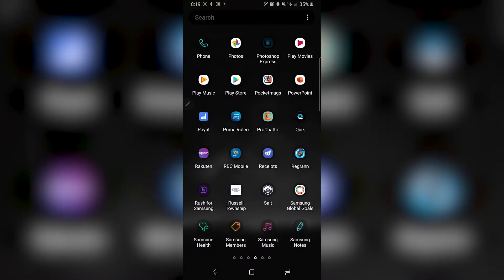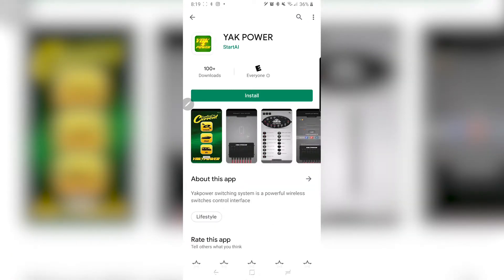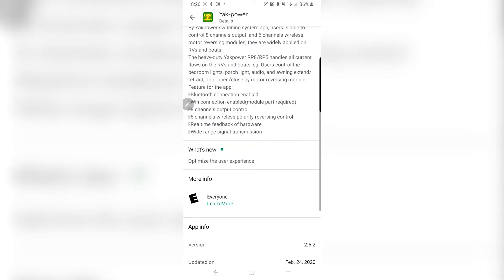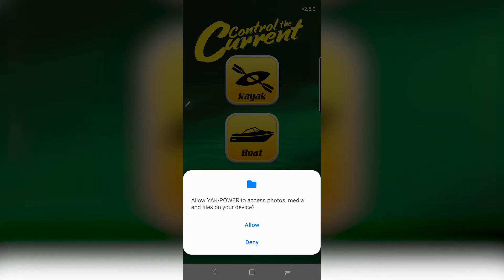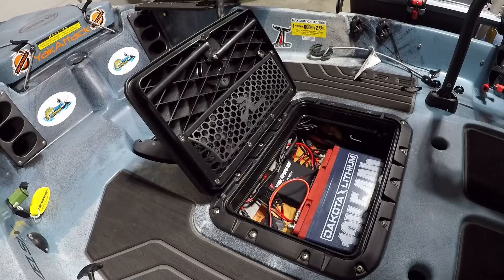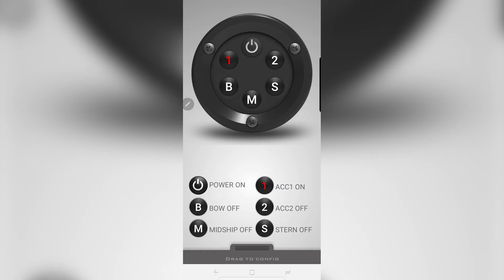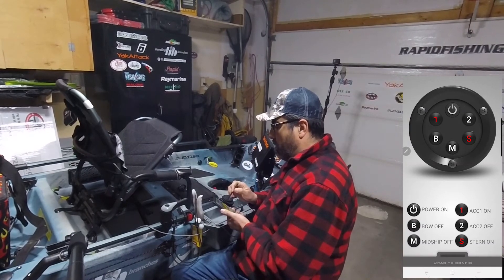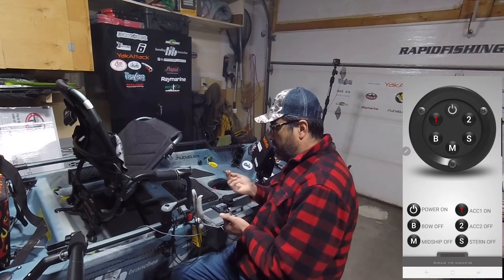How to pair your Yak-Power system to the App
Pair and configure your Yak-Power RP5W or RP8 system with the appropriate app (iOS/Android)